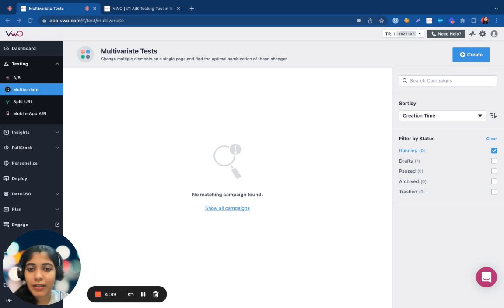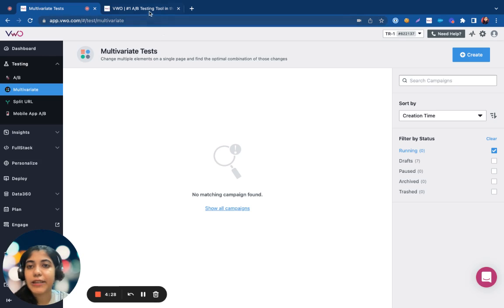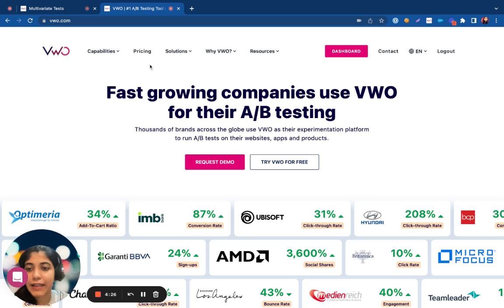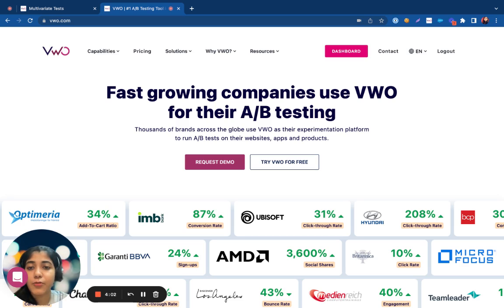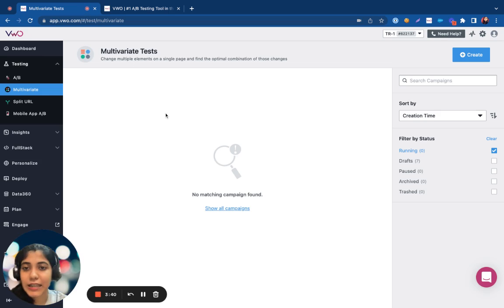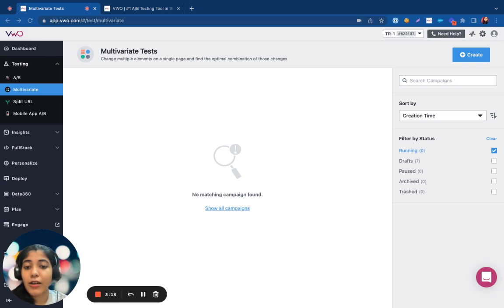Multivariate Testing | Introduction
Multivariate Testing (MVT) is the testing technique wherein multiple elements on a single page are changed to determine the optimal combination of those changes.

The objective of MVT is to find out which combination of elements works best for your audience.

In VWO, you would typically run an MVT to test the visual elements, CTA buttons, form fields, and texts on your webpage.